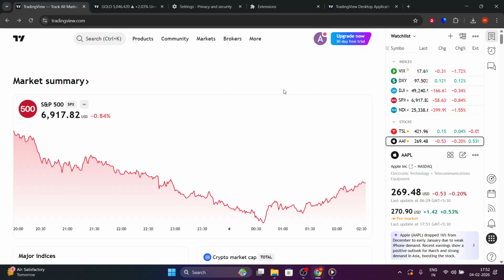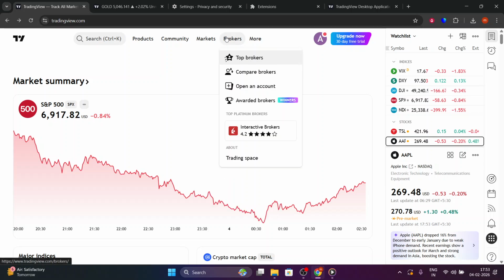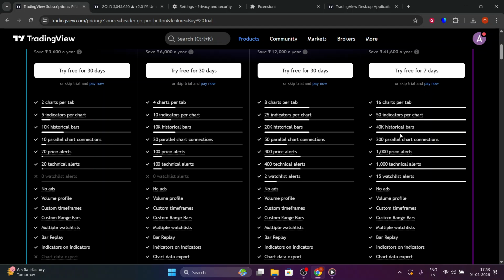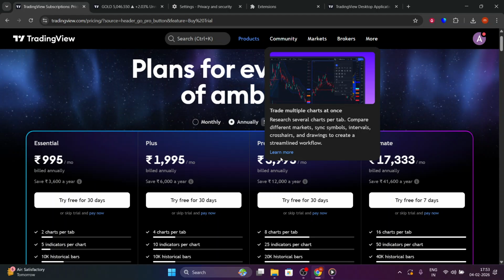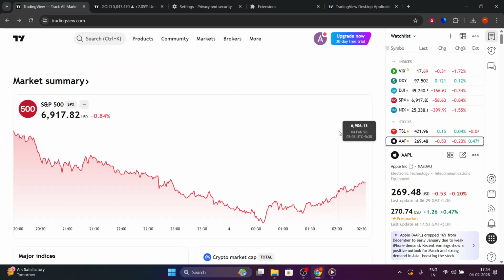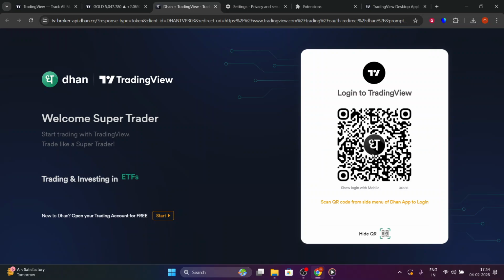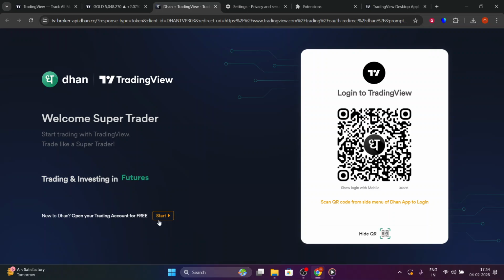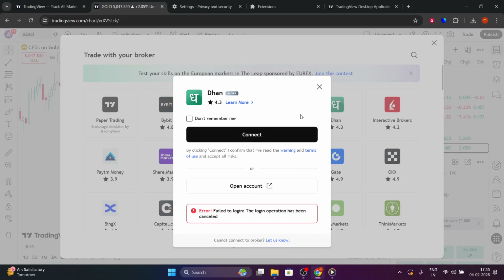How To Add More Than 30 Stocks In Tradingview Watchlist (Step By Step)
Learn how to add more than 30 stocks in TradingView watchlist using these simple bypass methods and productivity hacks for traders. This TradingView tutorial explains how to manage a large number of stocks on a free account without upgrading to a paid plan.